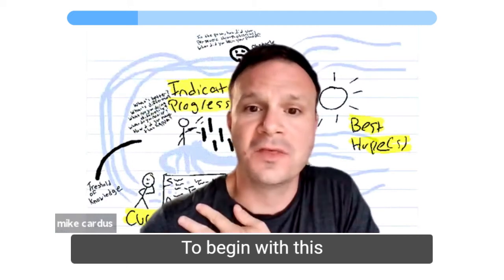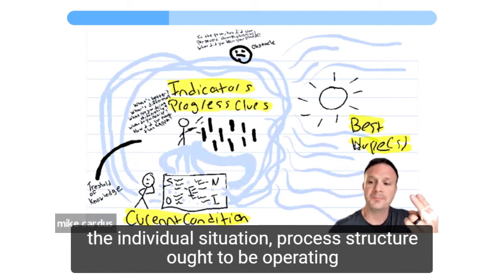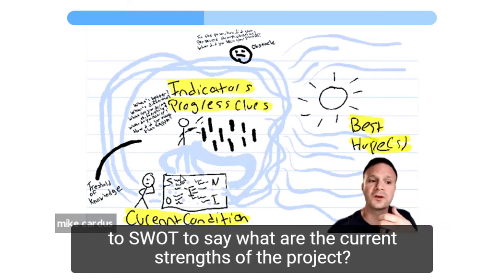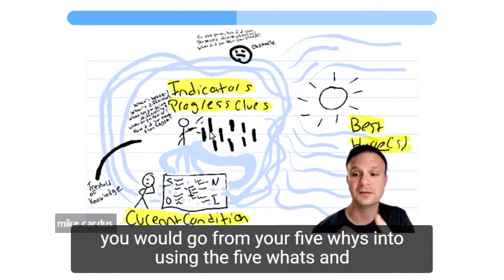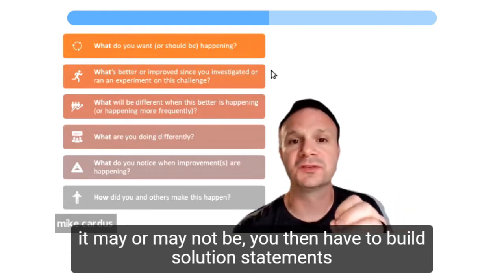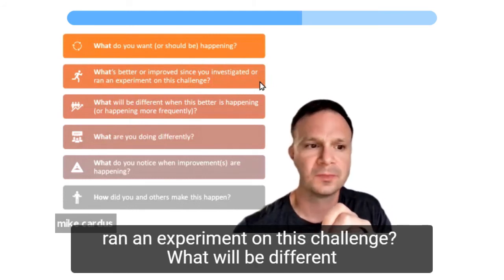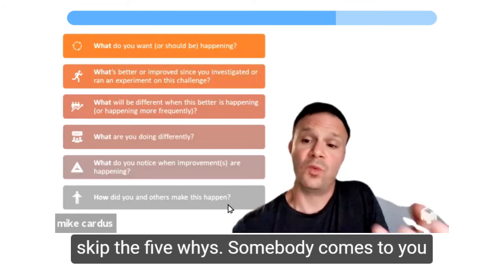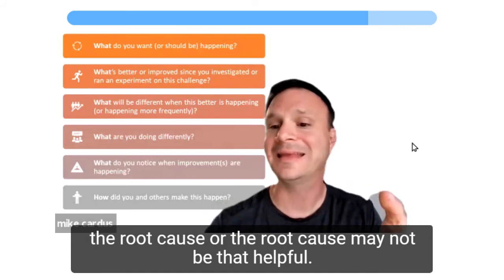5 whys Then 5 Whats and a How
From the 5 whys, you are digging deeper to investigate or interrogate the challenge and dig into the root cause. Then the 5 whats and how constructs an opportunity or growth of solutions and progress steps. When we combined these two concepts, the team found and described what to move towards and recognize progress, and report to the team.